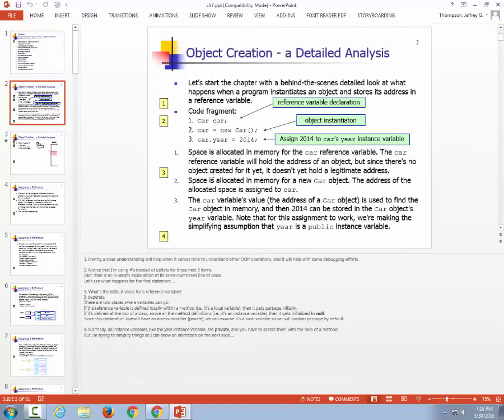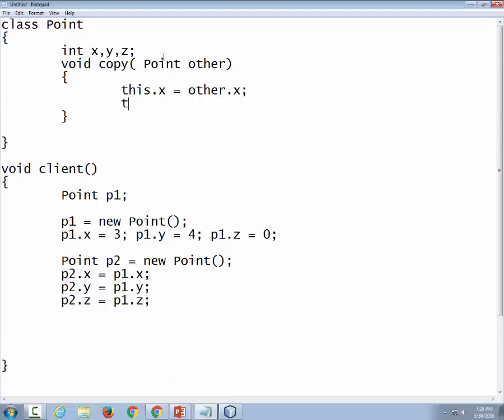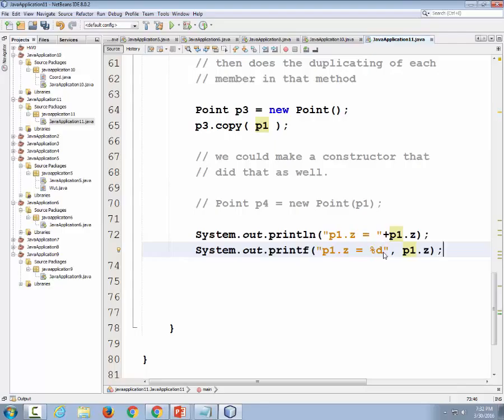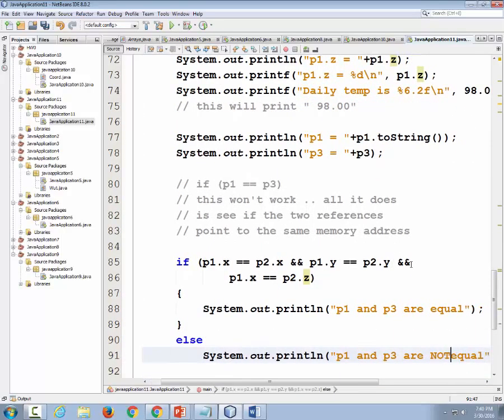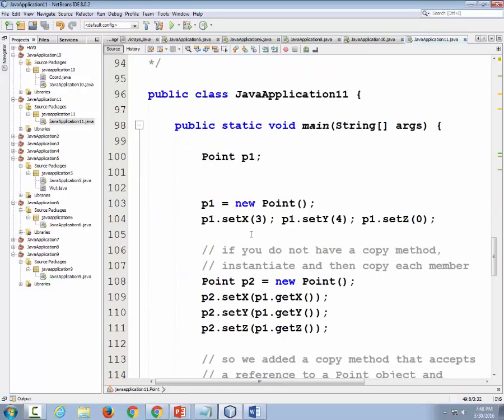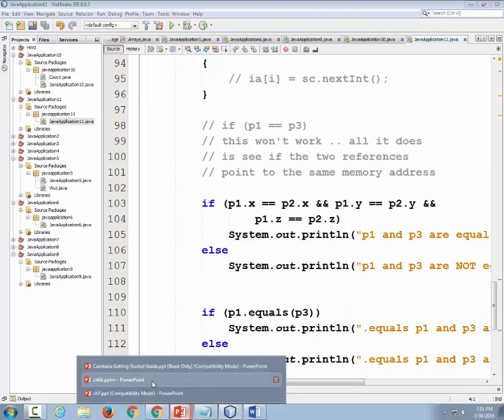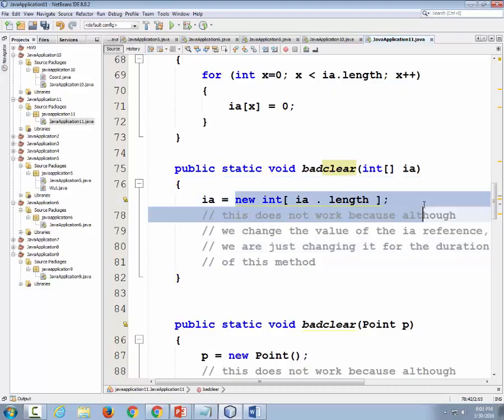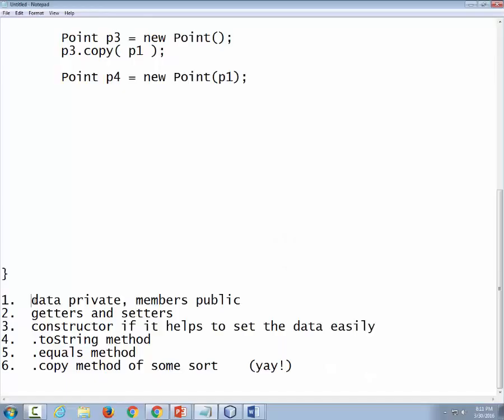java2 march 30 equals copy toString